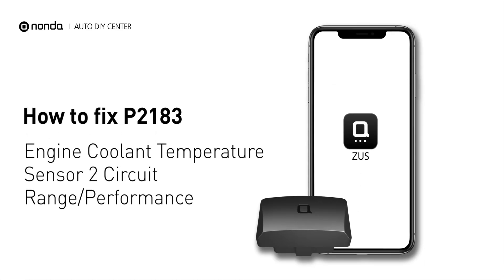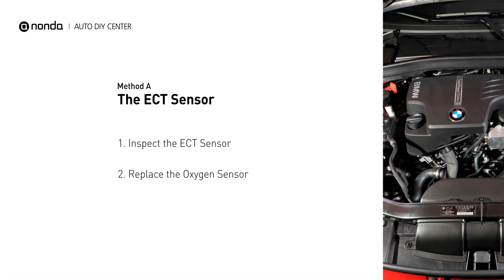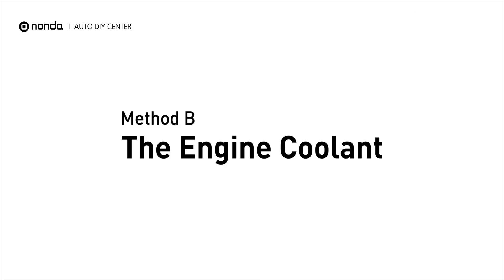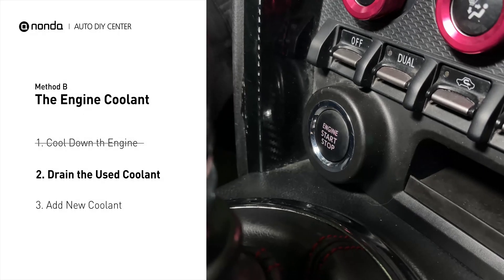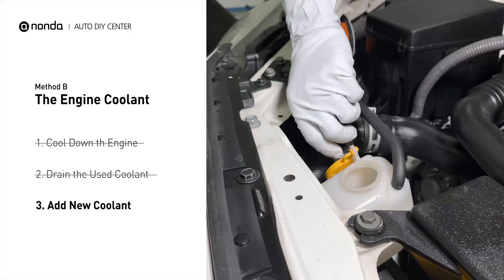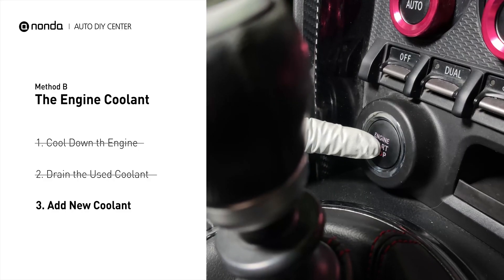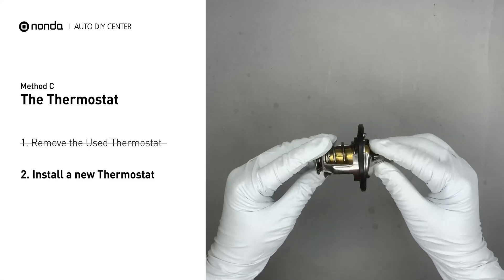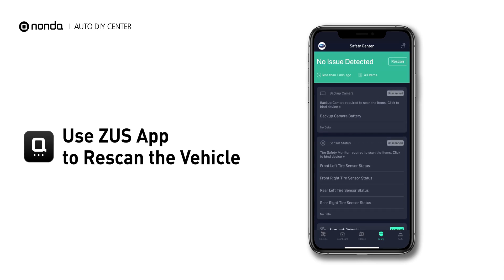How to Fix P2183 Engine Code in 4 Minutes [3 DIY Methods / Only $7.38]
Claim your FREE engine code eraser

Engine Code P2183: Engine Coolant Temperature Sensor 2 Circuit.
 It is a code for the engine control module detecting the ECT sensor #2 is out of range, and performance does not correlate with ECT sensor #1.
How to inspect the ECT Sensor. How to replace the ECT sensor. How to Use a Multimeter. coolant temperature sensor. engine coolant temperature sensor. Jiggle Valve. How to replace the thermostat. Tips and tricks for replacing the Thermostat in your car and fixing code P2183. How to change the engine coolant to fix P2183.

1. Inspect the ECT Sensor
2. Replace the Oxygen Sensor

Fix Engine Code P2183 Easy DIY Method B | The Engine Coolant
1. Cool Down the Engine
2. Drain the Used Coolant
3. Add New Coolant

Fix Engine Code P2183 Easy DIY Method C | The Thermostat
1. Remove the Used Thermostat
2. Install a New Thermostat

0:00 What is P2183
0:34 Method A - The ECT Sensor
1:11 Method B -The Engine Coolant
3:07 Method C -The Thermostat
3:46 Claim a FREE Engine Code Eraser